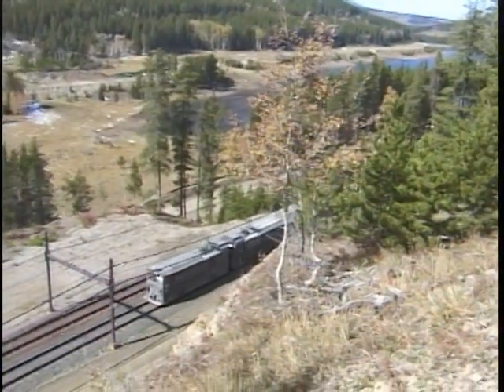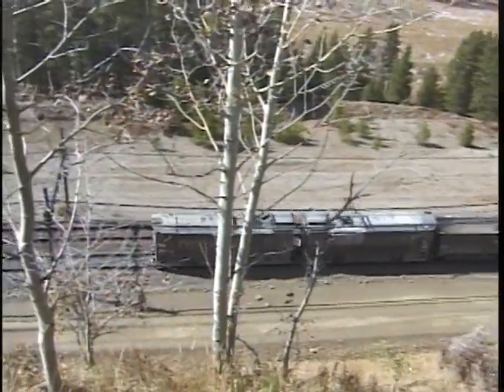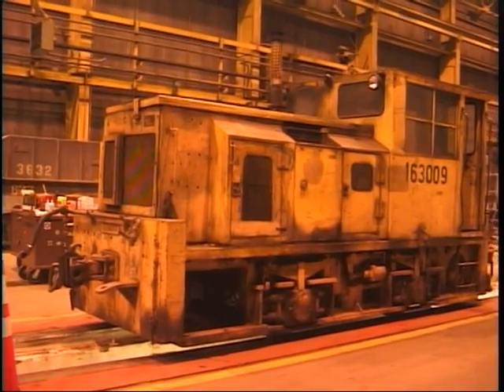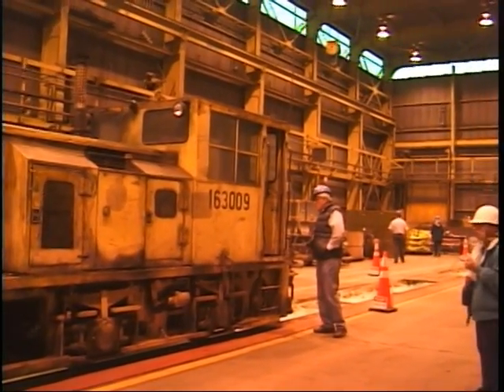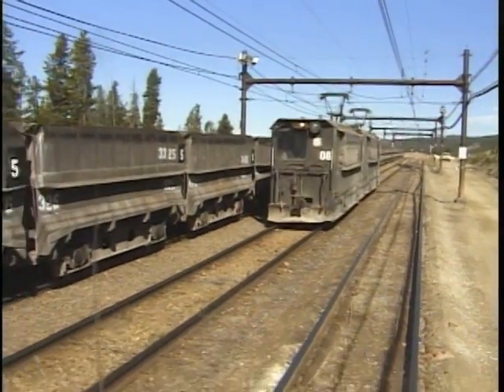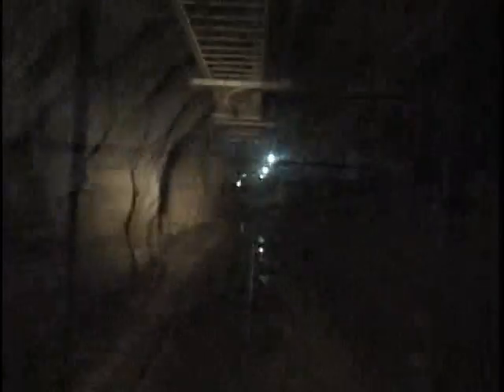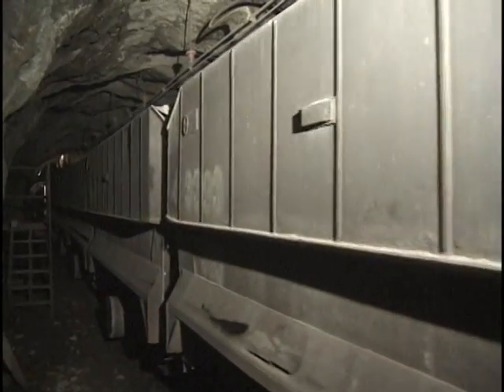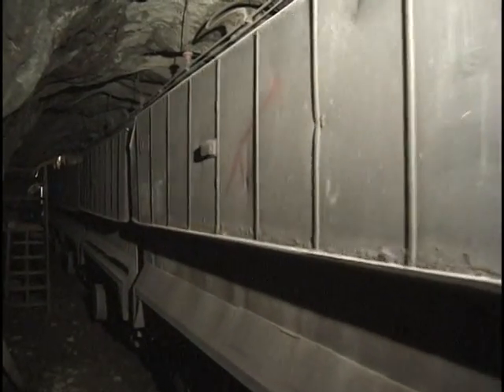Henderson Mine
The Henderson Mine is located 50 miles west of Denver, CO. The mine has been in operation since 1976 using a panel caving process and a rail transportation system to mine molydbenum.
The rail system was a 42-inch cantenary style railroad. Motive power was supplied by 32 Swedish built ASEA electric locomotives. Each locomotive rode on two axles and weighed 55 tons and was dual voltage 1400 and 600 d.c. volts. The lower voltage was for safety purposes in close clearance portions of the mine. The Henderson Mine also had three small diesels on their roster for non-electrified portions of the line. The rail line moved ore 14 miles from the mine to the mill using 250 20 ton ore cars. The railroad included a 9.8 mile tunnel under the Continental Divide that was longer than either the Cascade or Moffat tunnels. The tunnel was said to be the 10th longest railroad tunnel in the world. After 23 years of operation the railroad ceased operation on July 30, 1999. This unique railroad was replaced by a conveyor belt system and an historic piece of Colorado mining history became a memory.